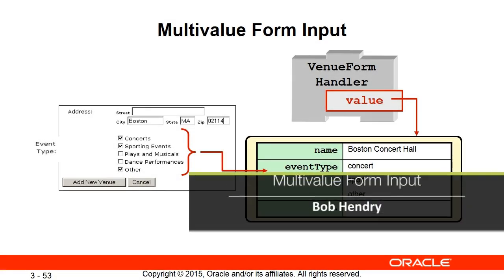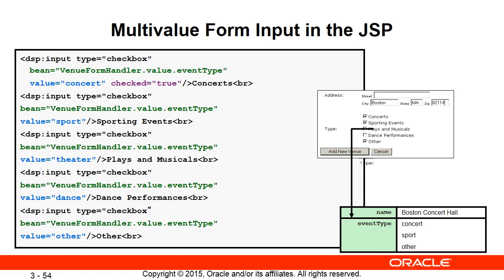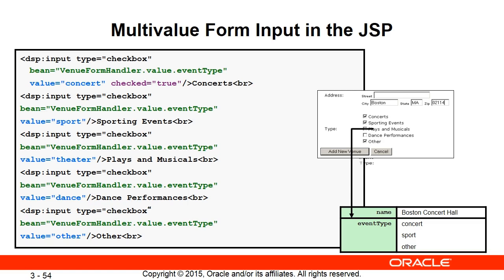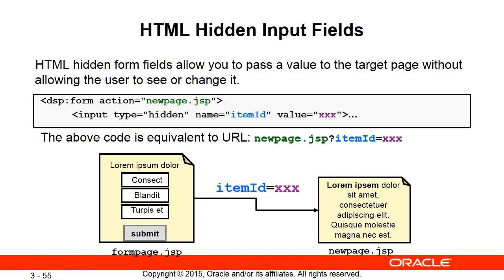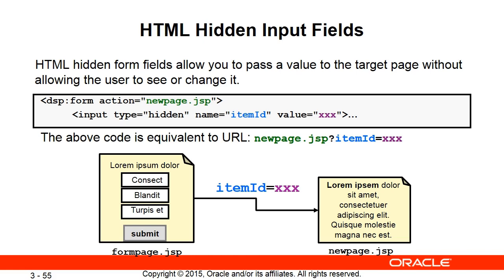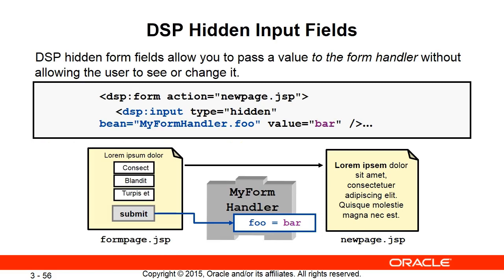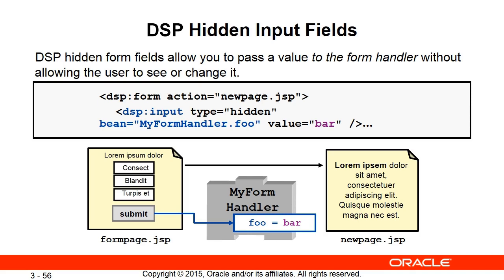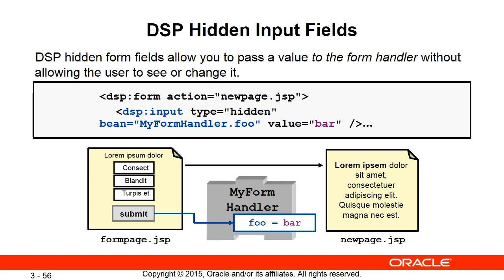Oracle Commerce: Platform Fundamentals: Multivalue Form Input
This video is a sample from Skillsoft's video course catalog. After watching this video, you will be able to specify how to provide methods to select from an enumerated list of possible options.